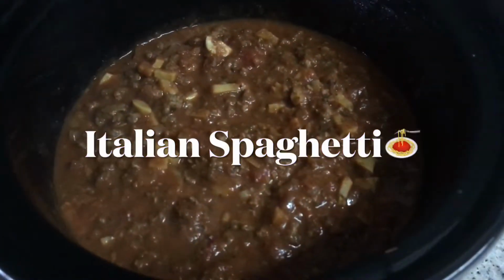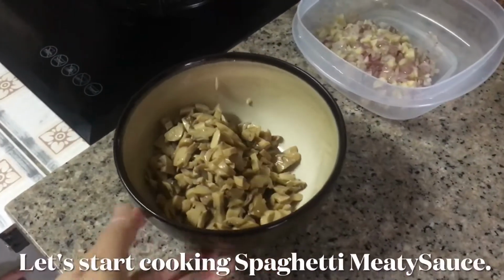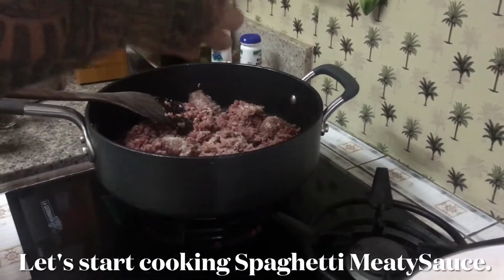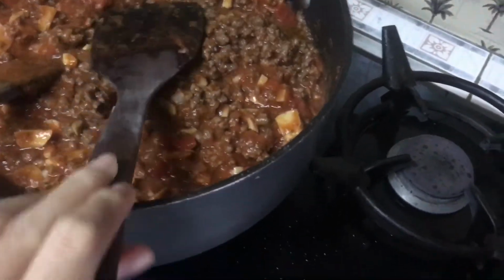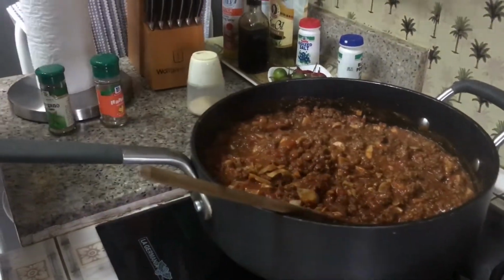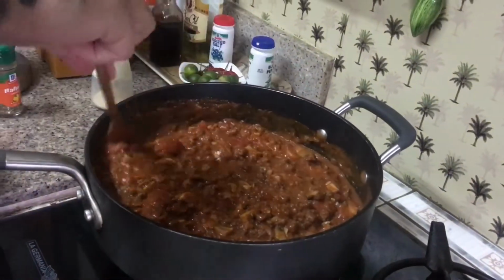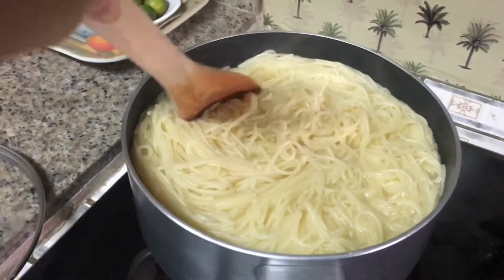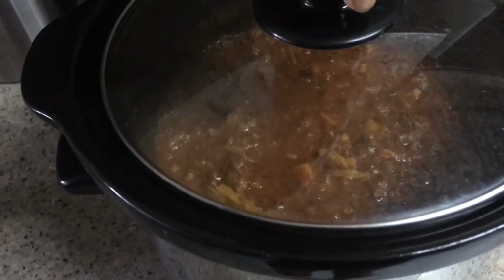Italian Spaghetti 🍝 || Special Cooked by Sweetheart || Easy Recipes